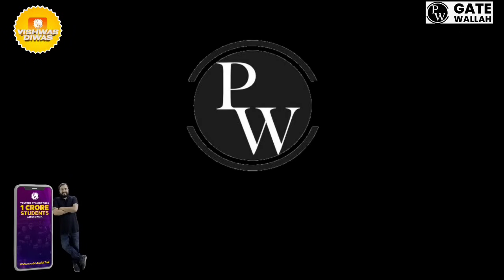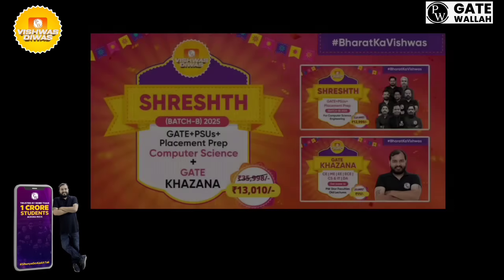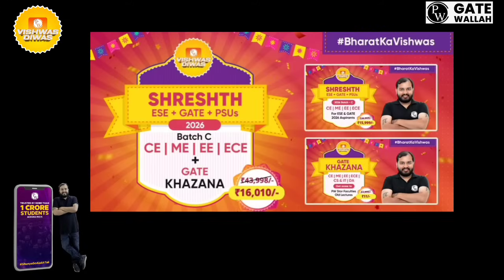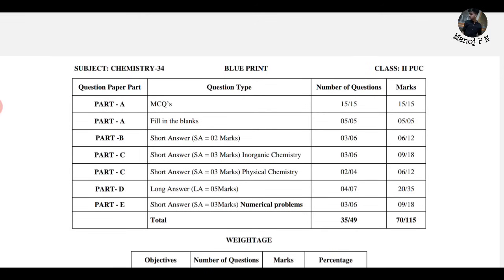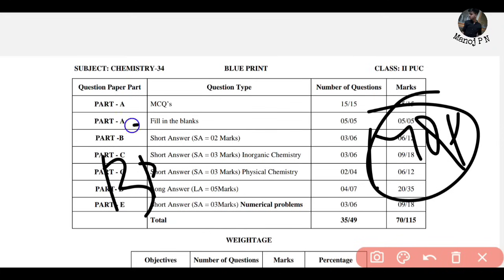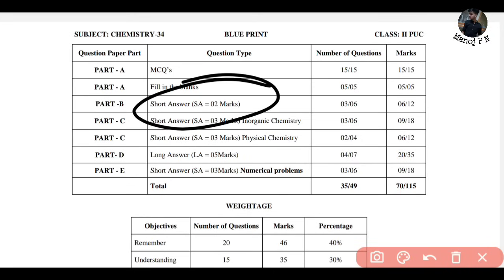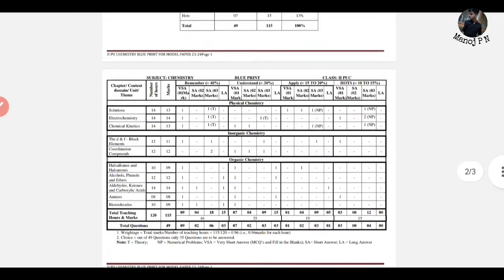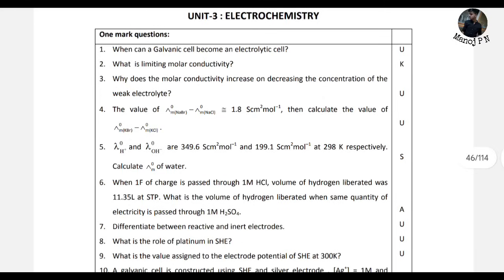HOW TO SCORE 60+ IN CHEMISTRY IN 1 DAY|CHEMISTRY IMPORTANT QUESTION PDF |CHEMISTRY FREE PDF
PW has got you covered with their batches. Hurry Now!

4